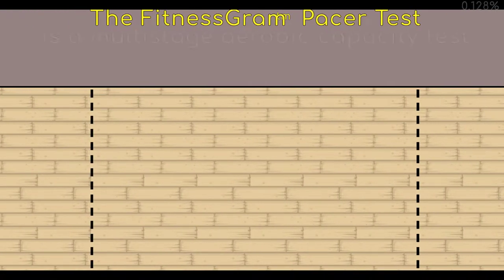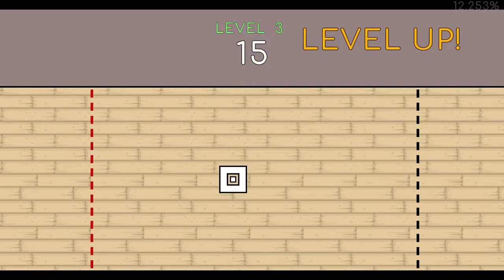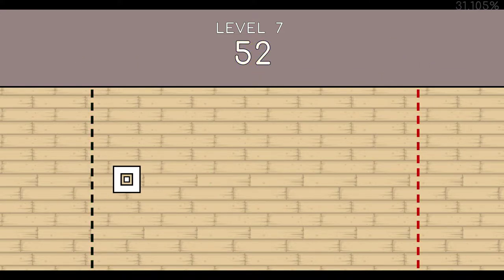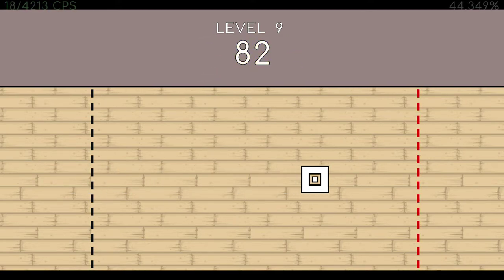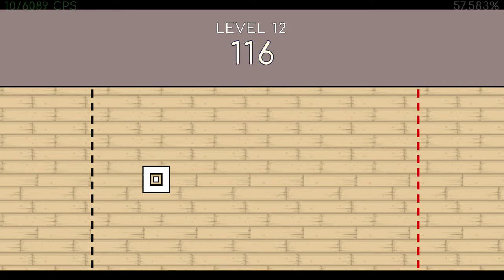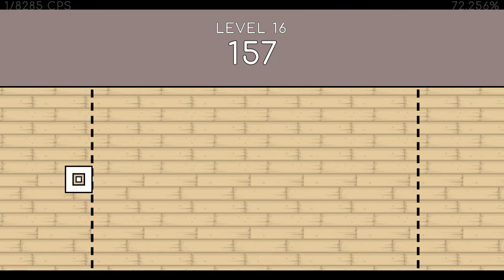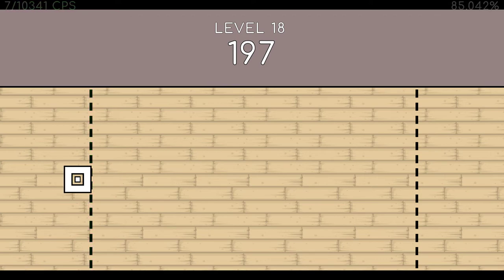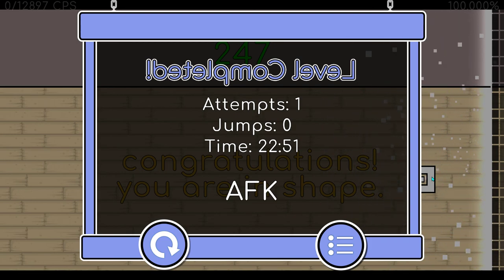"Pacer Test" By Colon | GD 2.11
The FitnessGram™ Pacer Test is a multistage aerobic capacity test that progressively gets more difficult as it continues. The 20 meter pacer test will begin in 30 seconds. Line up at the start. The running speed starts slowly, but gets faster each minute after you hear this signal. [beep] A single lap should be completed each time you hear this sound. [ding] Remember to run in a straight line, and run as long as possible. The second time you fail to complete a lap before the sound, your test is over. The test will begin on the word start. On your mark, get ready, start.

Obviously not extreme demon but decided to name it extreme for the memes, actual opinion here

Hard Demon if you are average at spam

DO NOT, UNDER ANY CIRCUMSTANCE WATCH THIS VIDEO, IT IS BAD, THERE ISNT EVEN CLICKS OR REACTION, THIS VIDEO SUCKS, JUST SKIP TO THE END WHERE YOU SEE MY CPS AND LEAVE

Enjoy if you actually decide to watch 25 minutes of this

Also song got off sync, dunno if it was me or the song being stupid lol